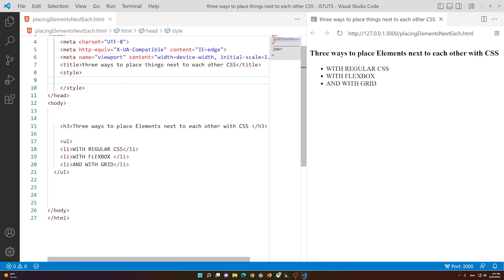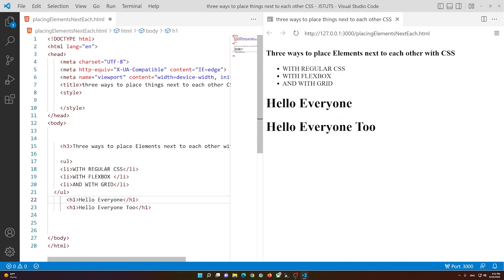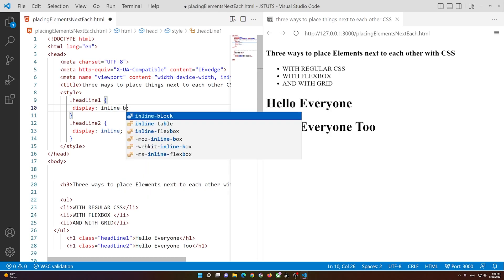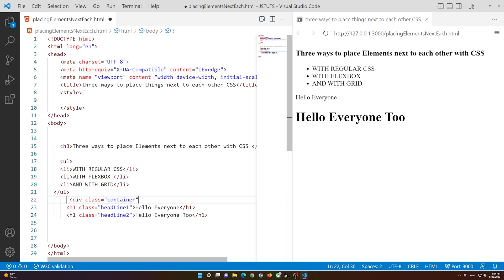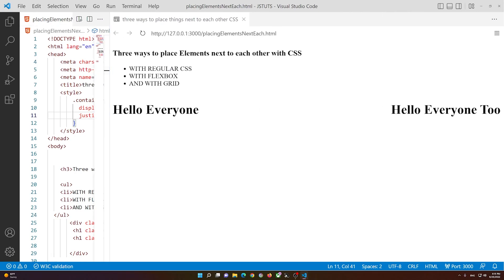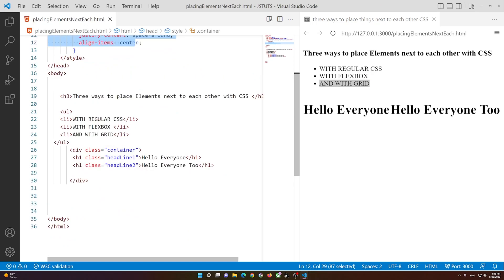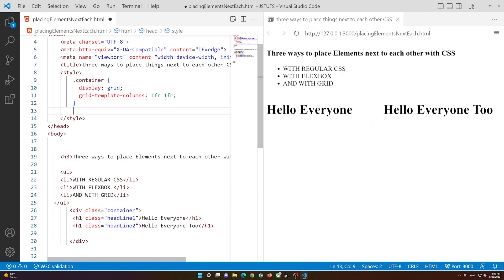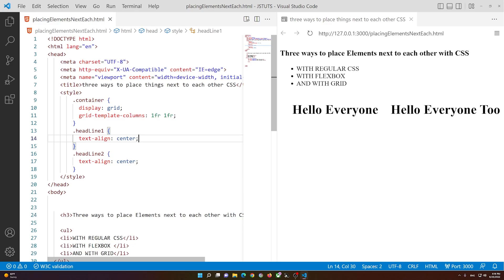Three Ways to Place Elements Next to Each Other - HTML CSS TUTORIAL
in this video, I will show you how to place three DIVS beside each other using HTML AND CSS. It is easy to accomplish that. The first way to place two things next to each other is to set the display to inline two of both of the HTML elements. The second method is to use CSS flex. First, you create a div with a class called, container. Then you select it by saying .container and set the display to flex. Afterward, you can use justify-content: space-between; or you can say, justify-content: space-around; The third way is to create a div and place your items inside of that div. Then, you say grid-template-columns: 1fr 1fr; This will make the grid two columns.